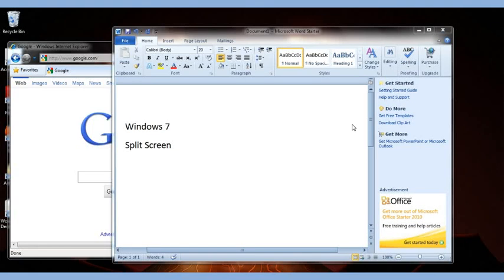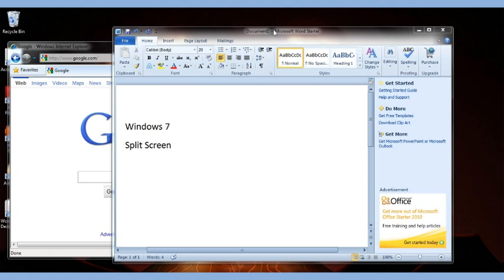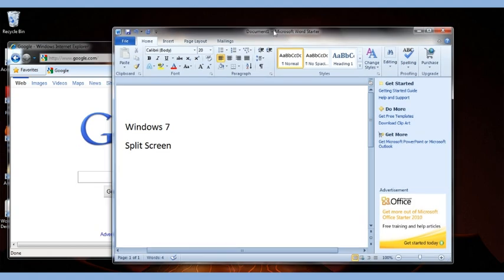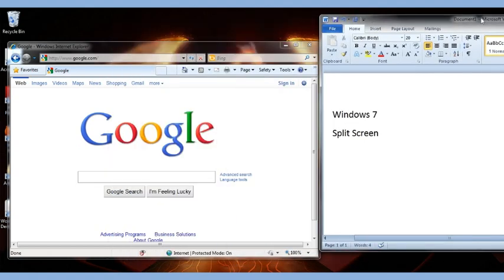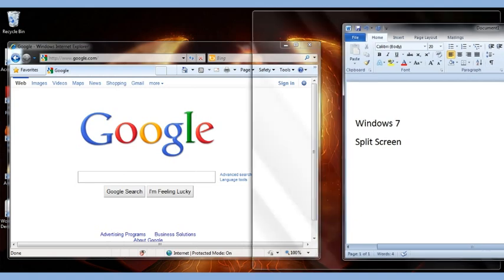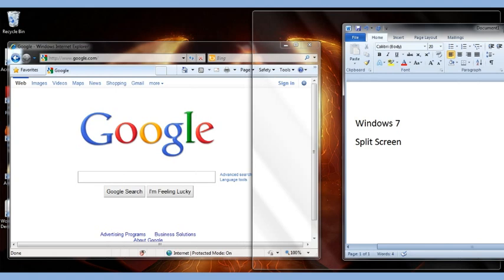Windows 7 - Split Screen Feature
A new feature to the windows OS, you can now do a perfect split screen with ease.